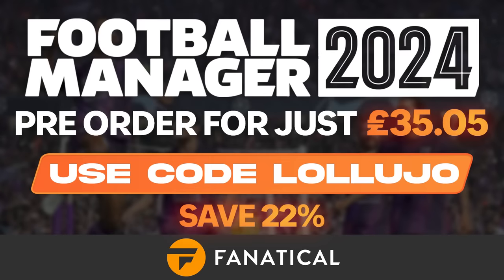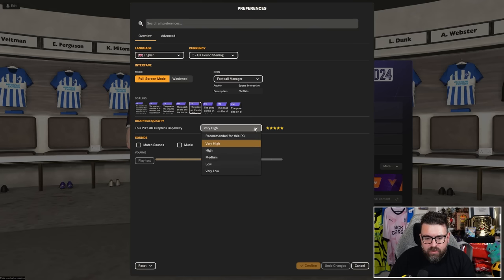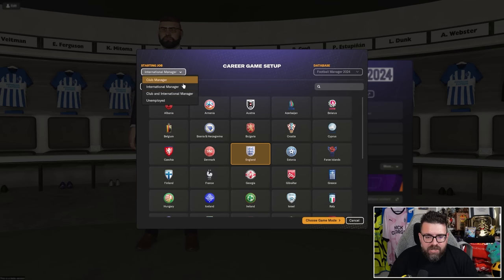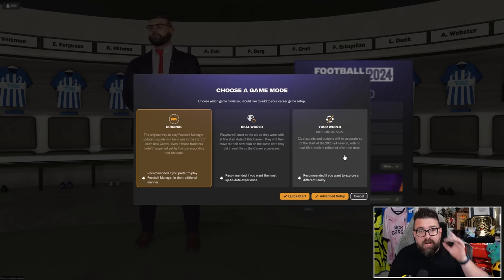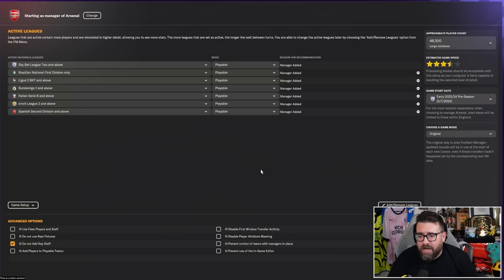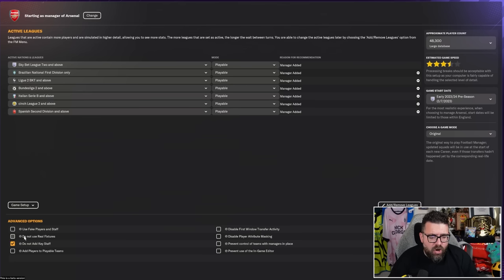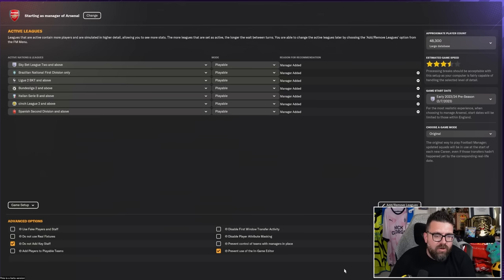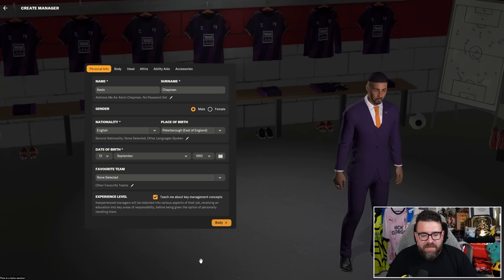A Beginner's Guide to FOOTBALL MANAGER 2024 | FM24 Tutorial Guide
If you're brand new to the Football Manager series then this is the video for you! I take you through everything you need to know to get a new FM24 save up and running!

New to FM24 and not sure where to start?

Looking for something different? Have a look at my FM24 experiments playlist

ABOUT LOLLUJO